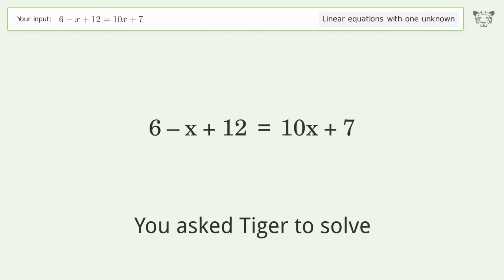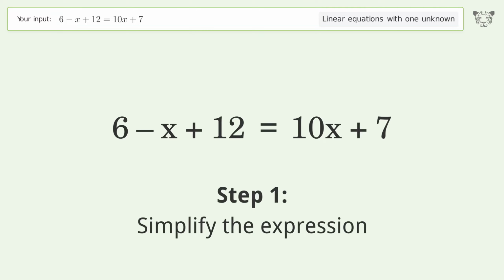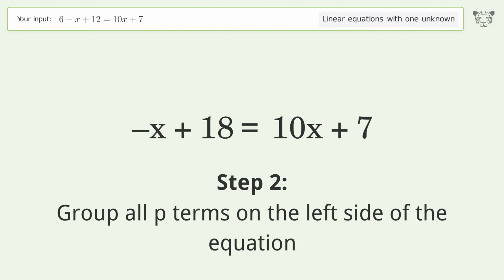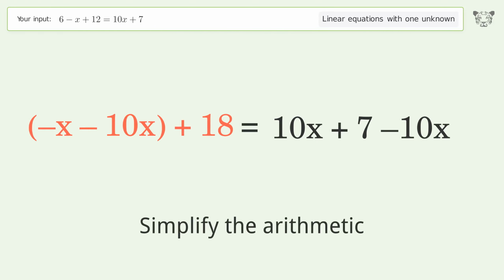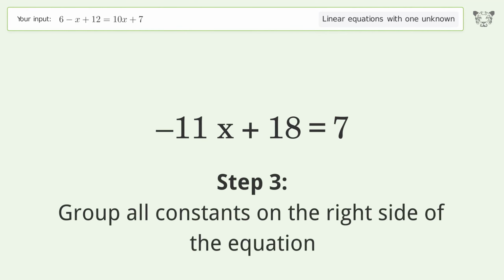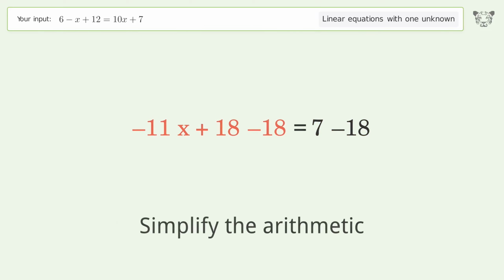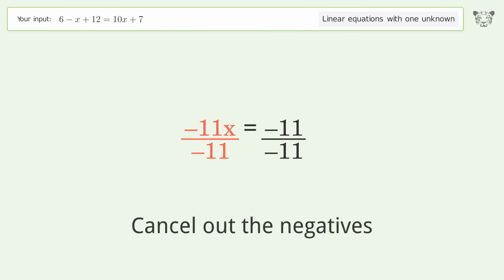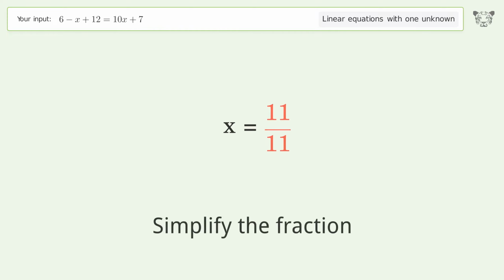Linear equation with one unknown: Solve 6-x+12=10x+7 step-by-step solution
for a step-by-step and more tips and tricks for dealing with linear equations with one unknown.